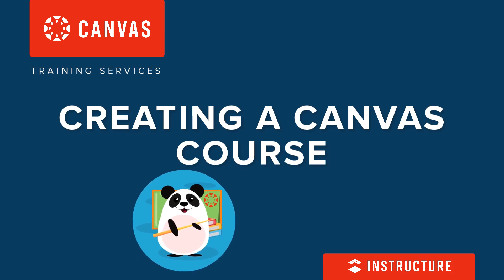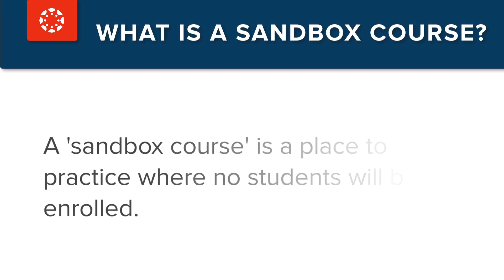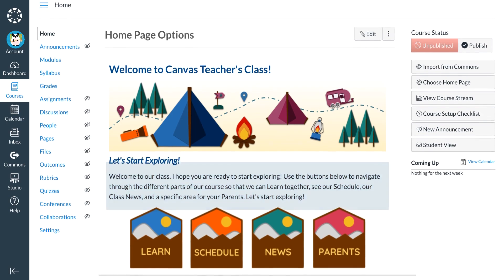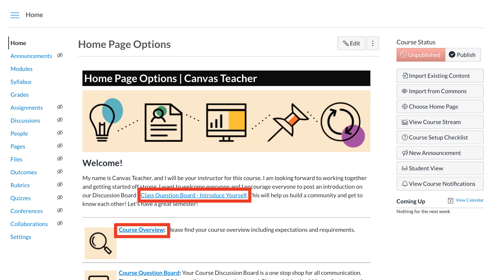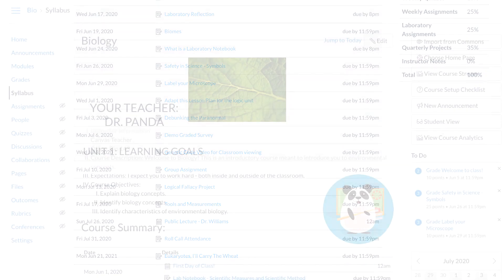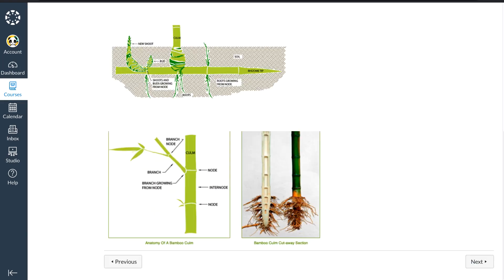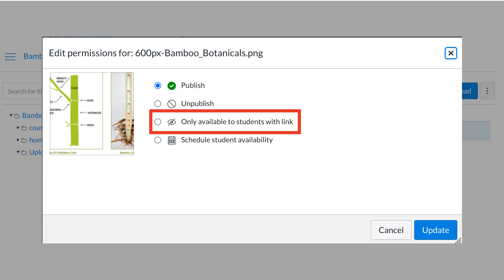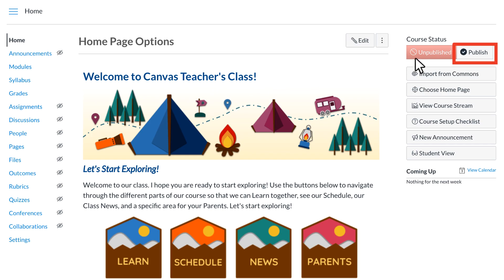Creating a Canvas Course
Creating a Canvas Course -- Learn how to create a new course, choose a course home page, and configure basic course settings.